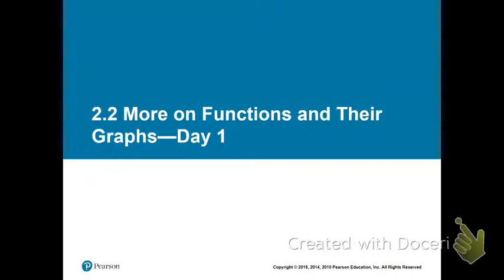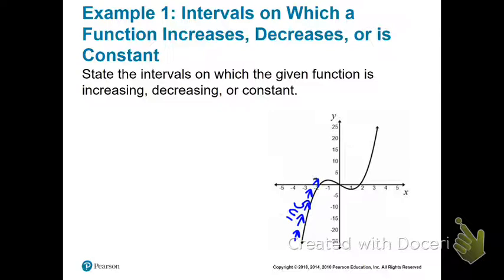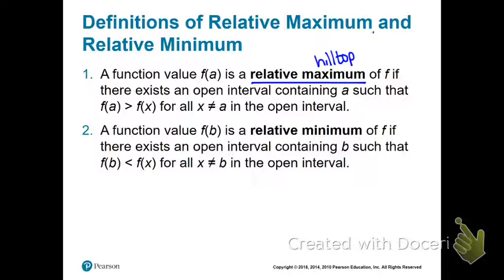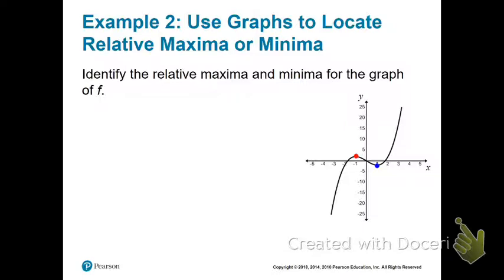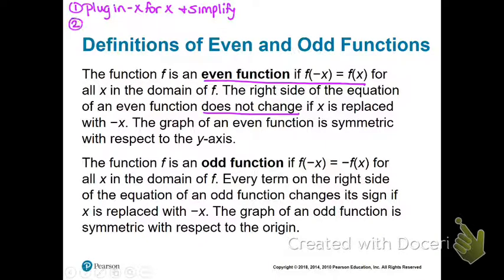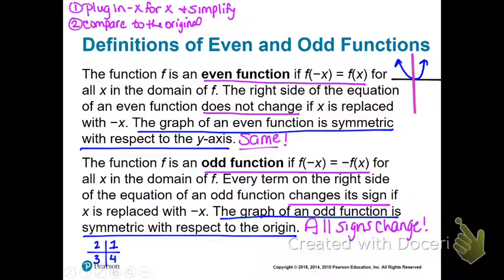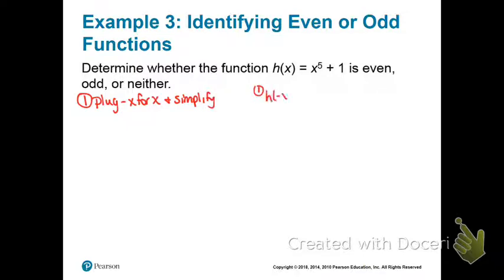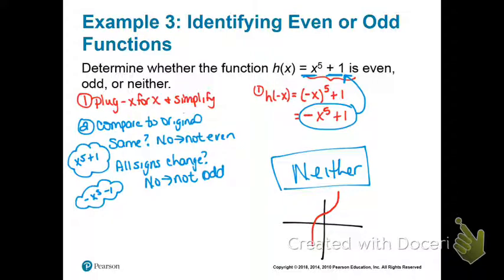Alg 3 2.2 Day 1